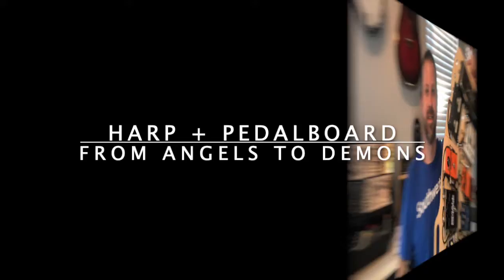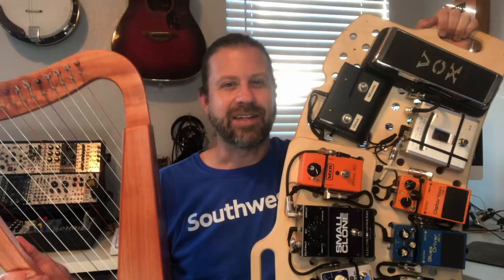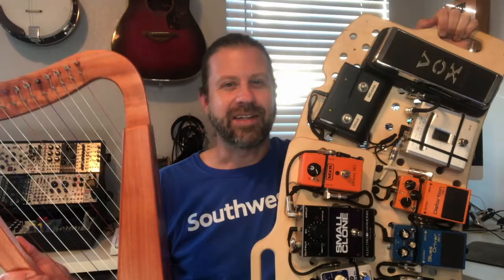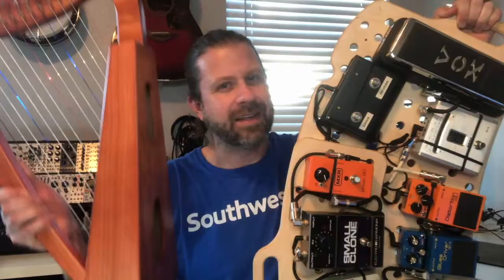Harp + Pedalboard (from angels to demons)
This was kinda fun. I plugged my electric harp into my guitar pedalboard and attempted to go from summoning angels... to summoning demons. It shows what you can do with a decent pedalboard.